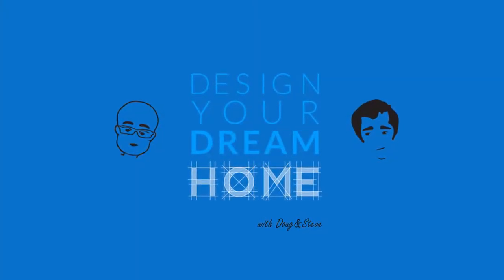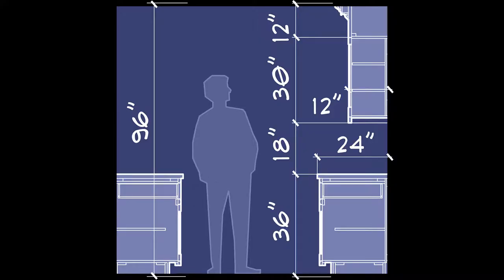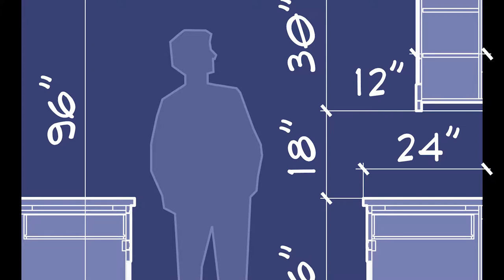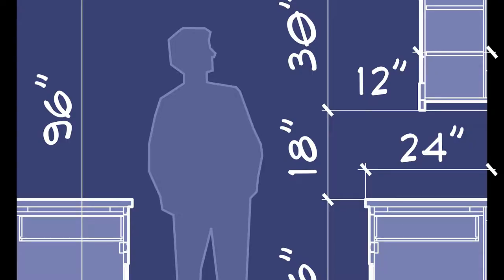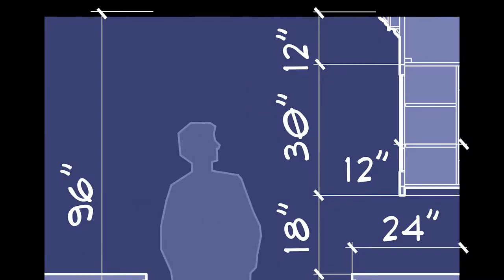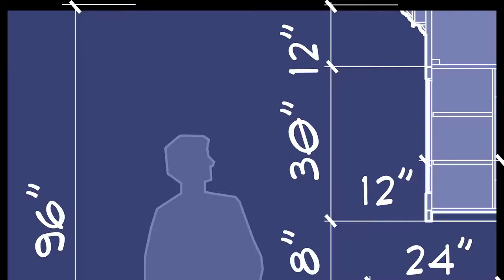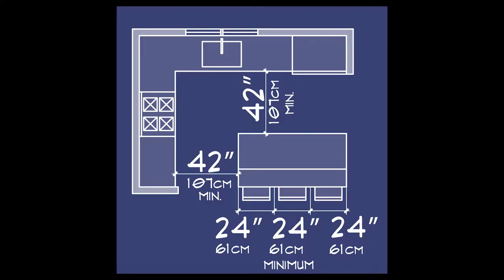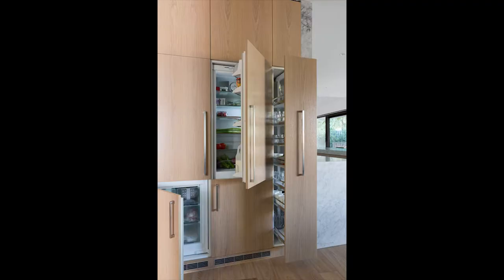Design Your Dream Home - Kitchens | With Doug Patt and Stephen Chung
The kitchen is more than where we prepare food anymore. We entertain and live there almost more than any other room in our home! Today, Doug and Steve share several tips when you design your dream kitchen! Dimensions of the counters and cabinets, awesome products like The Galley Skin and versatile refrigerators, the configuration of your most used appliances and more!